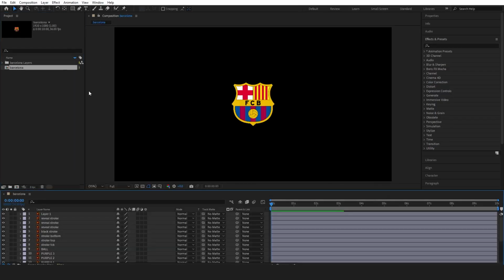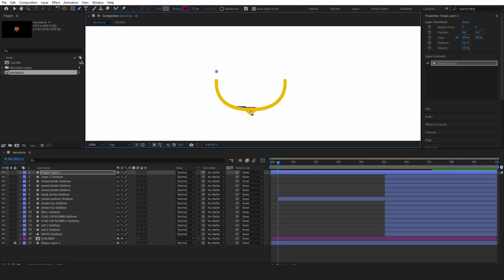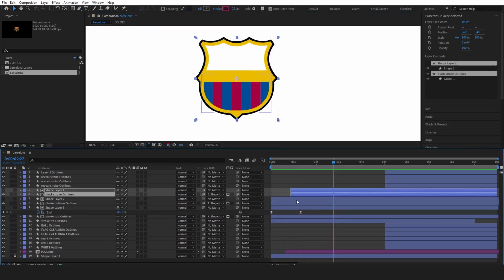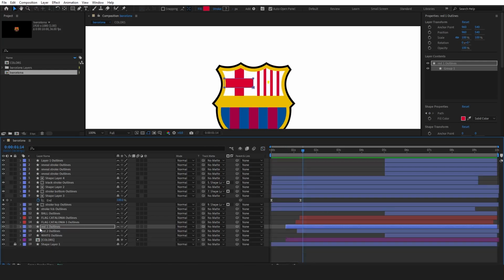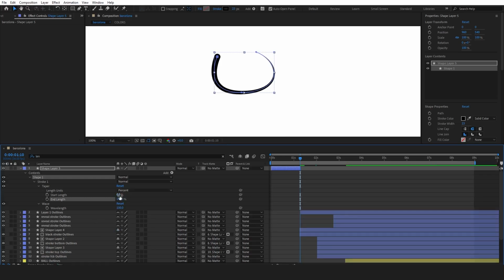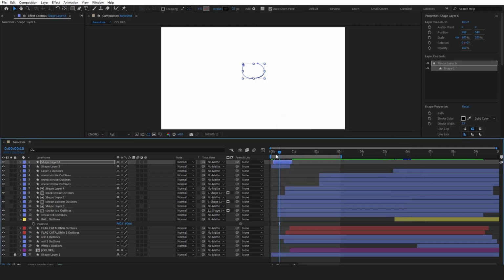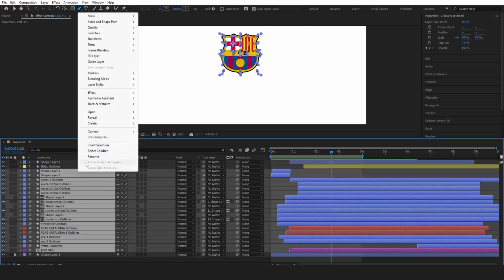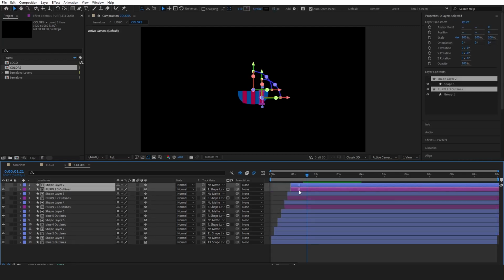3 Easy Logo Animation Tricks in After Effects You NEED to Know!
⭐ Learn how to make logo animations with Adobe After Effects. In this video, I'll show you professional and easy tricks:

Stroke Animation - Make lines move around your logo.
Shape Animation - Bend and twist shapes smoothly.
Trim Paths and Offset Paths Effect - Create line animations like a pro.
These tricks are great for both beginners and experienced users. Watch to improve your animation skills!